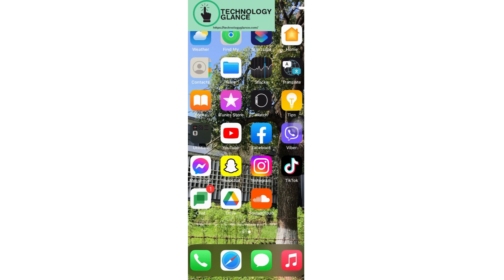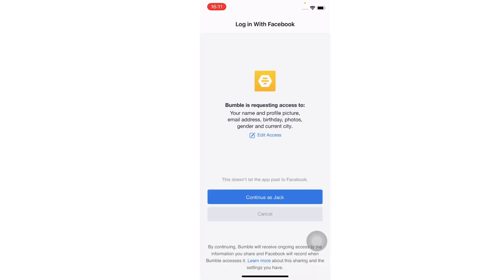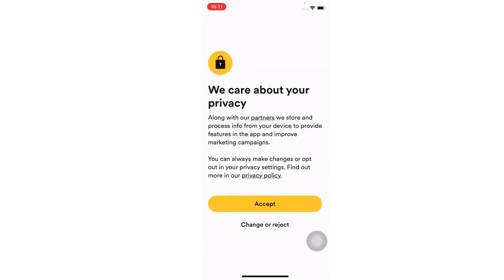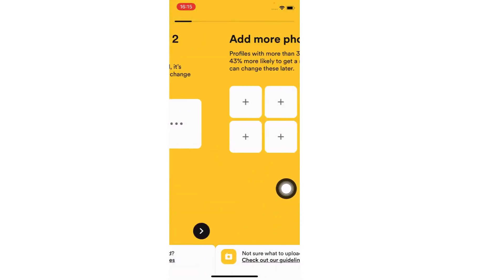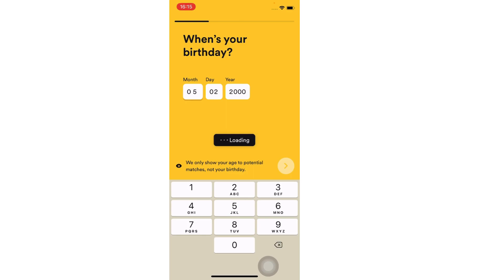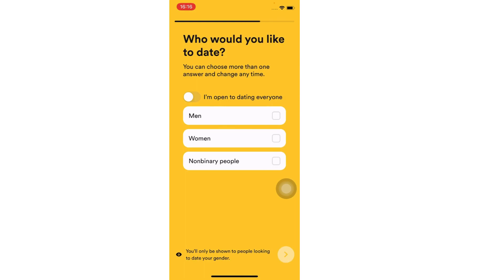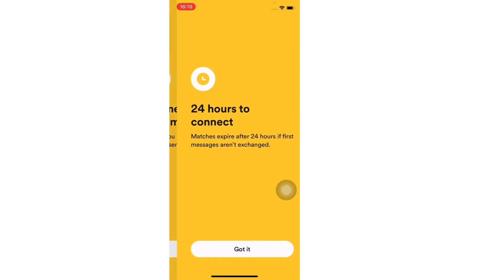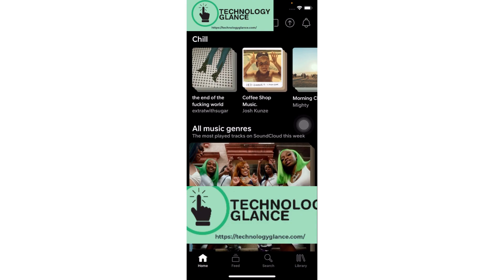How To Sign Up To Bumble?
Bumble is a dating app where you can seek for friendship or a relationship. This video will guide you through how you can create an account on Bumble.